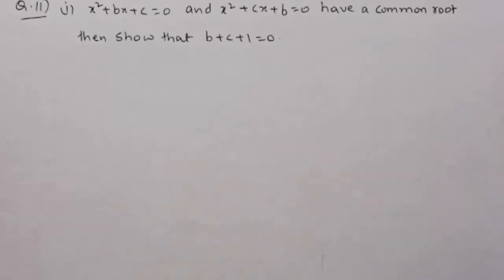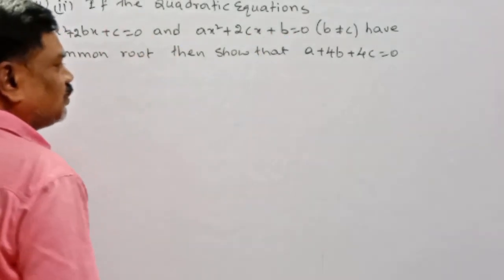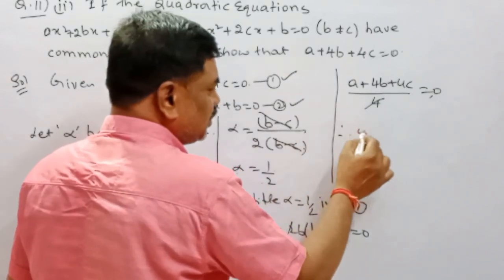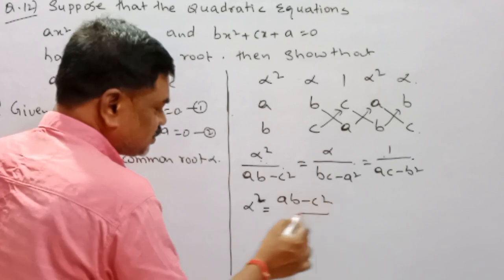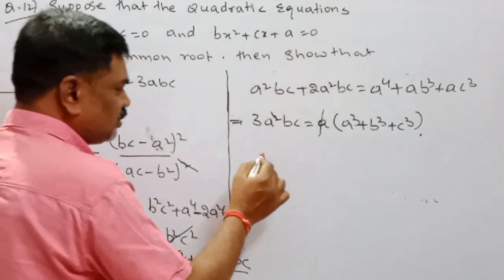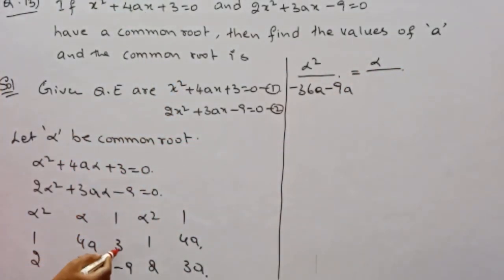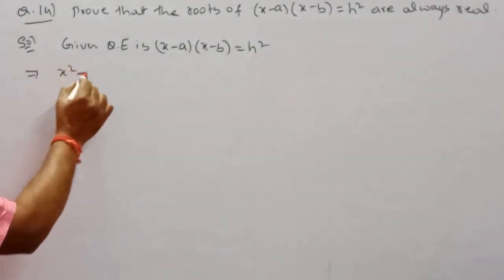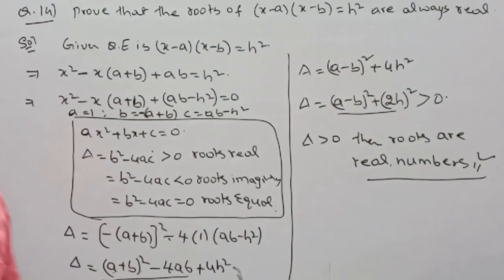problems on Quadratic equations and expressions part 3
important VSAQ on Quadratic equations
for IPE maths 2A